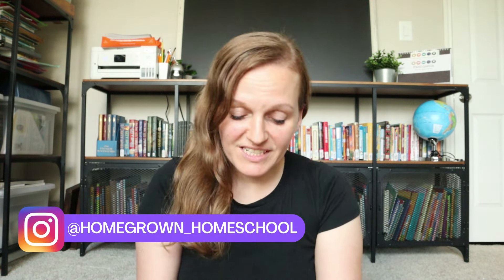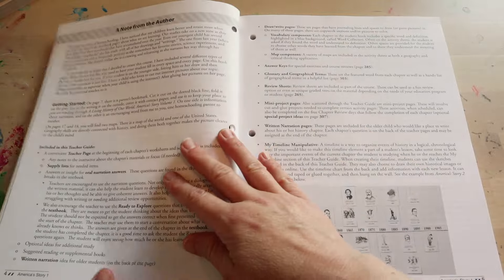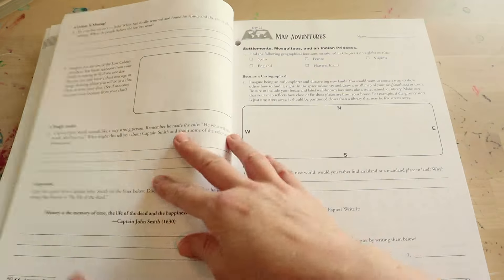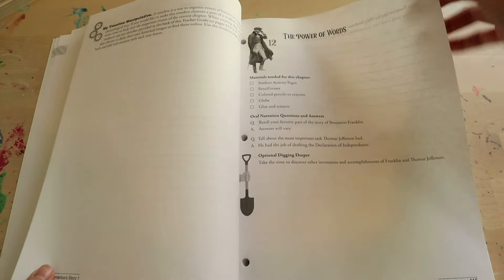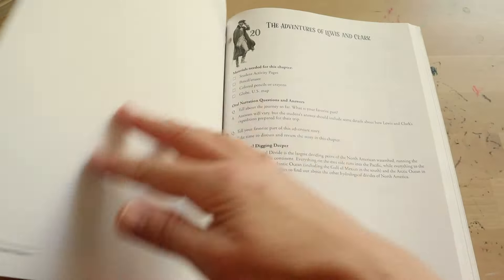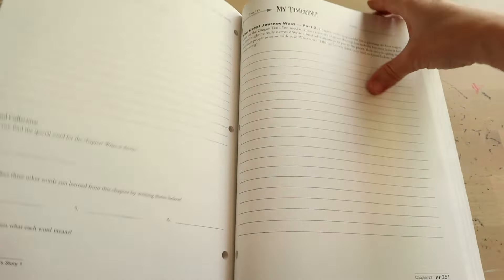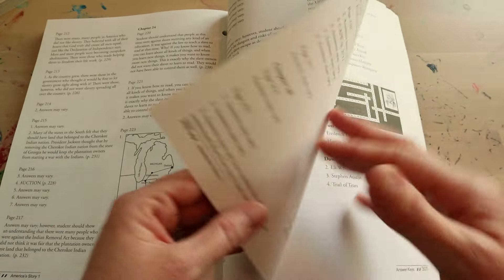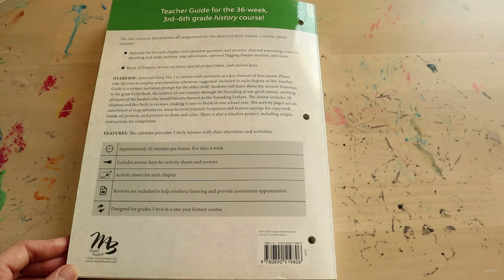MASTER BOOKS AMERICA'S STORY VOLUME 1 REVIEW | Master Books History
Hi ladies! 📚 Welcome to my homeschool channel! Are you looking for a great history curriculum to use next year? In today’s video, we’re diving deep into Master Books’ America’s Story Volume 1 history curriculum. This engaging and comprehensive program is designed for 3rd-6th grade students, and I'm giving you an in-depth review of its content, structure, and effectiveness.

🚀 What’s Inside?

• Key features and highlights of the curriculum
• A look at activities and assignments
• A full look inside America’s Story Volume 1 teacher's guide

• Homeschool families looking for a robust history curriculum with students between grades 3-6
• Parents seeking a Christian perspective in their teaching materials
• Educators aiming to create an interactive and fun learning environment

🎥 Join Me!

Educator Discounts!